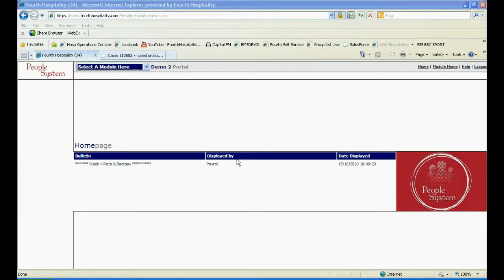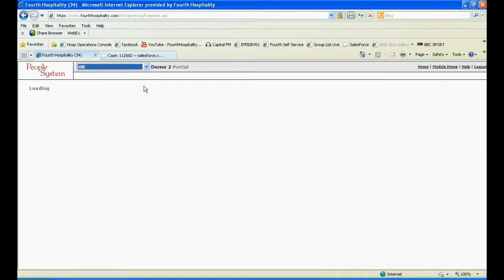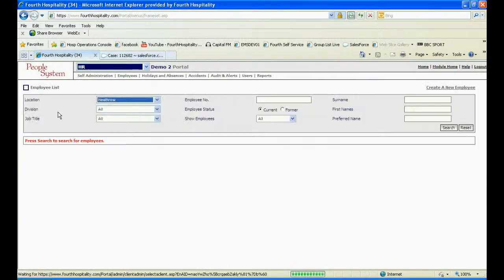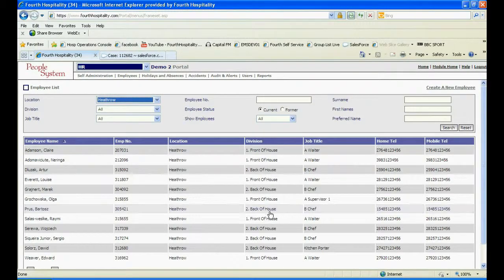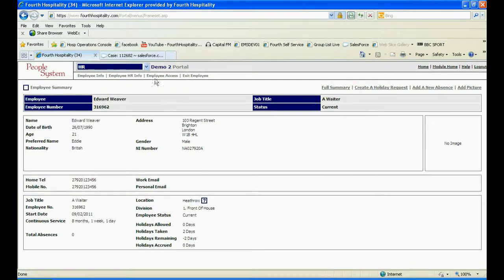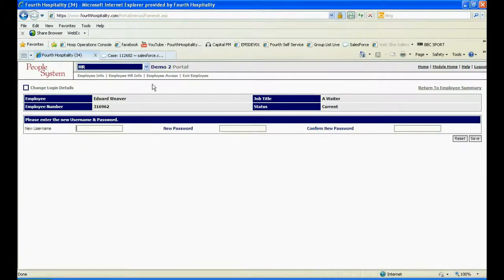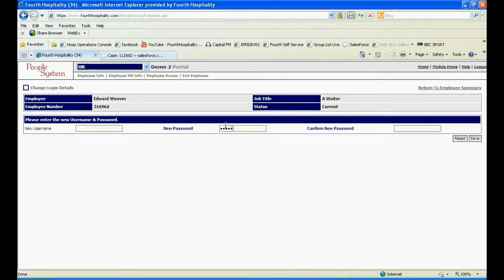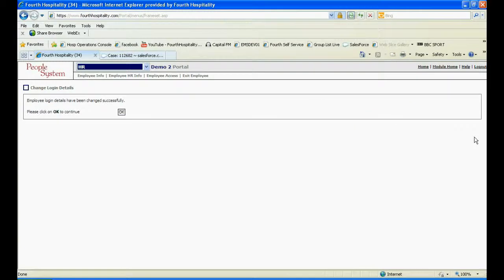Reset users password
This video shows how to reset a users password when they have forgotten it.